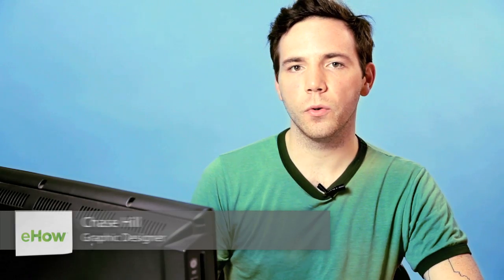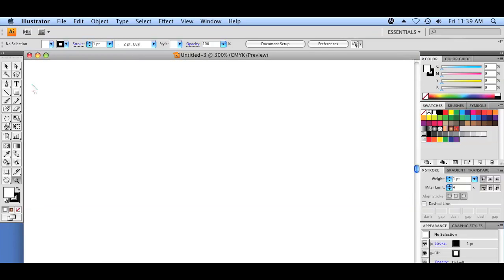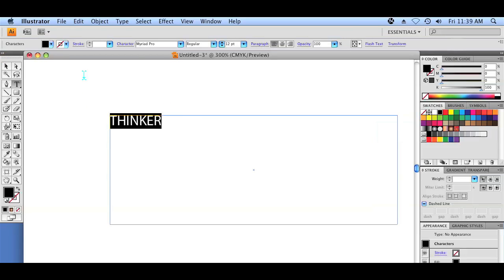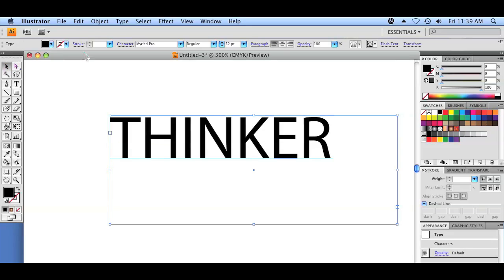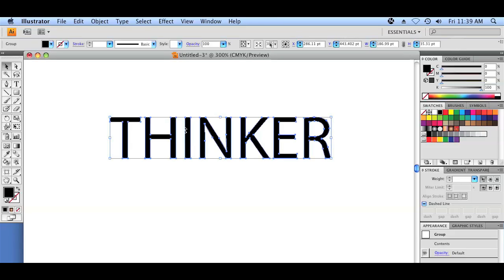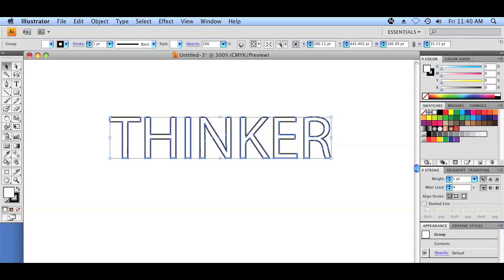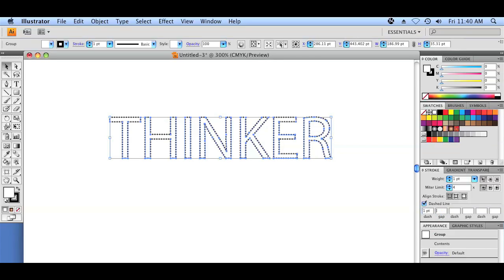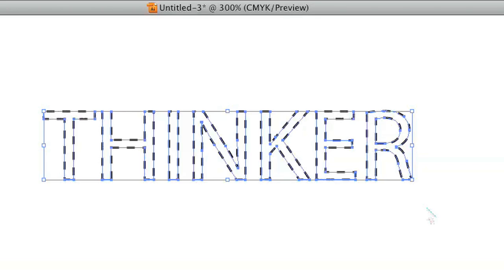How to Do Checkered Border on Text : Graphic Design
Doing a checkered border on text can be a great way to give your text its own unique visual style. Do checkered borders on text with help from a computer professional in this free video clip.

Series Description: Computer programs like Adobe's powerful Photoshop have made editing and designing graphics on your computer easier than ever before. Get tips on how to penetrate the worlds of graphics and design with help from a computer professional in this free video series.